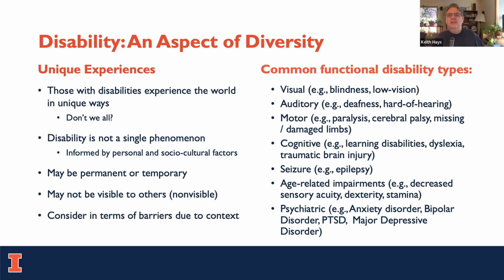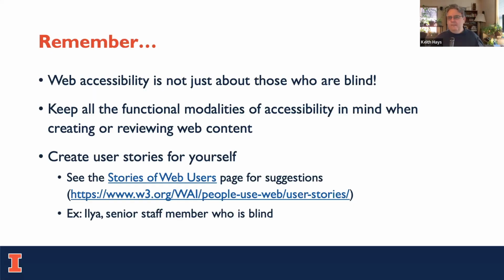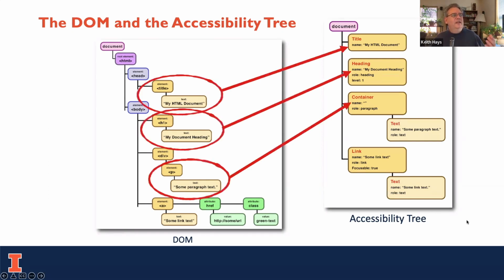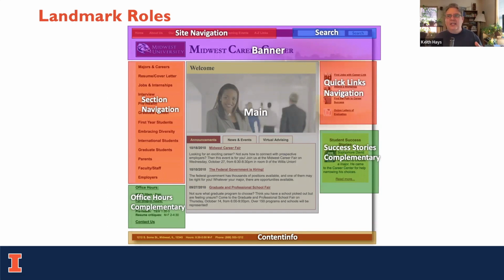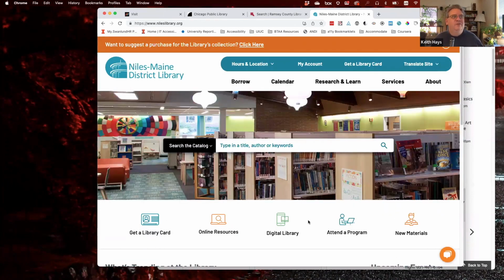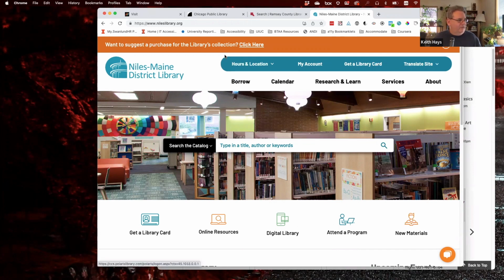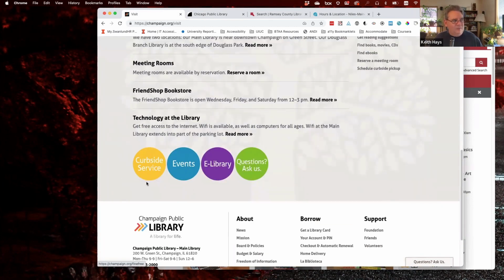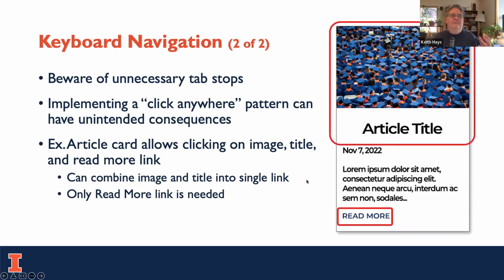ILA Marketing Forum Event: Web Accessibility Basics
Keith Hays, the ADA IT coordinator for the University of Illinois at Urbana-Champaign, gave a presentation during this hybrid event.

The presentation covers the basics of ADA compliance and best practices for designing accessible websites as well as strategies for implementing these practices and how libraries can ensure their websites are ADA-compliant.